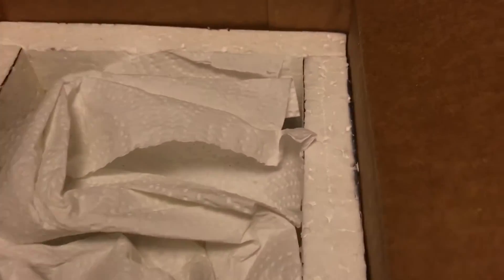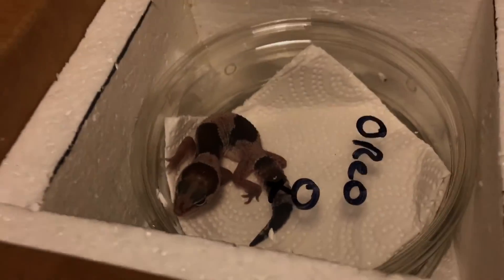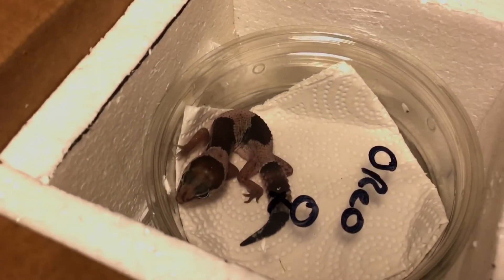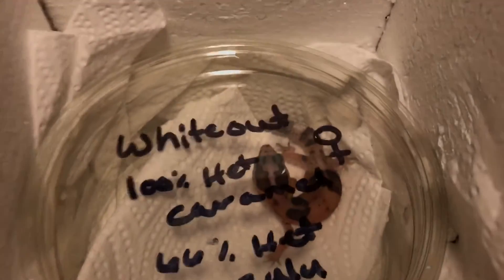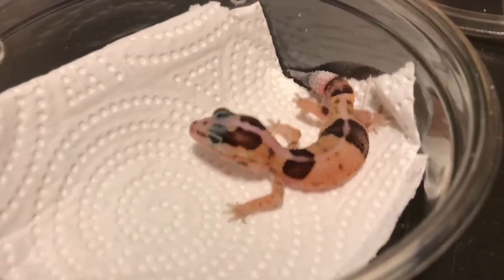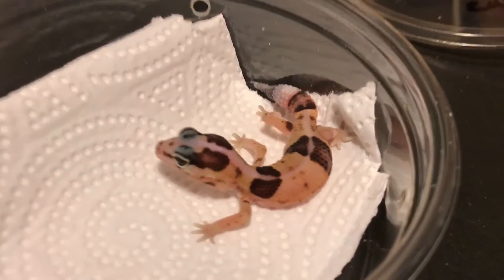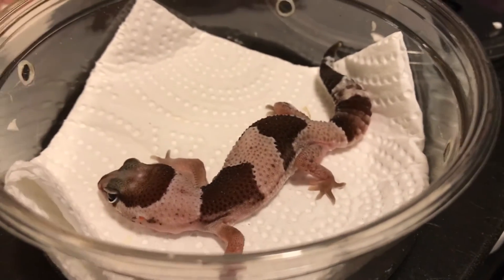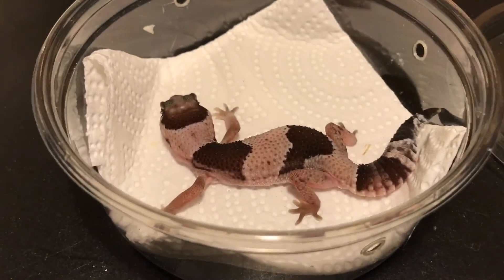Fat Tail Gecko Unboxing!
Here are two new females I picked up recently! They will be a great fit into my collection!